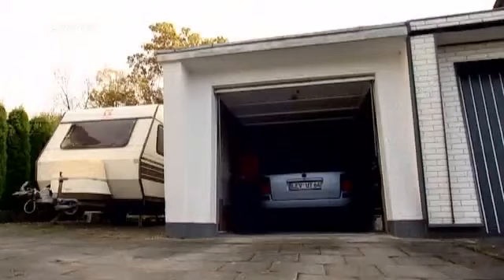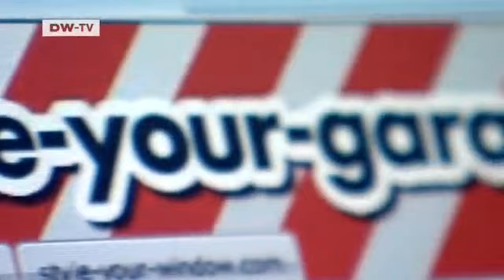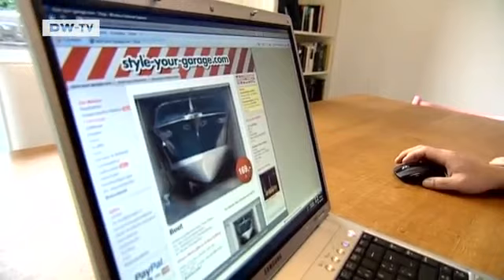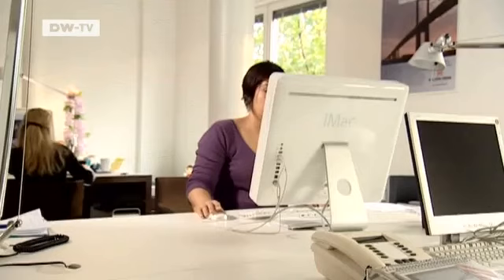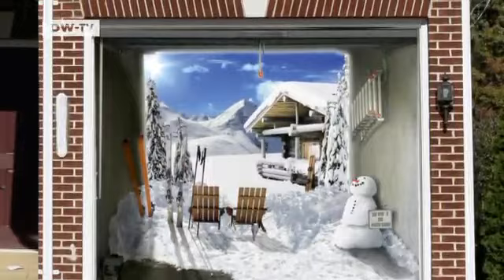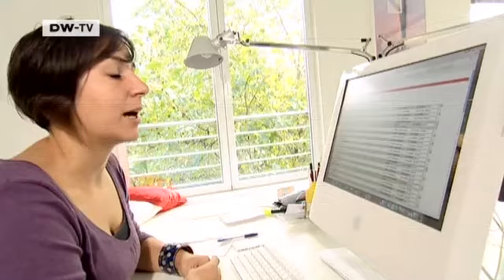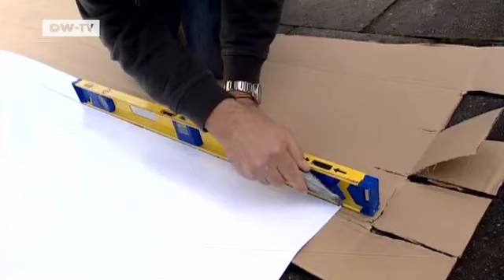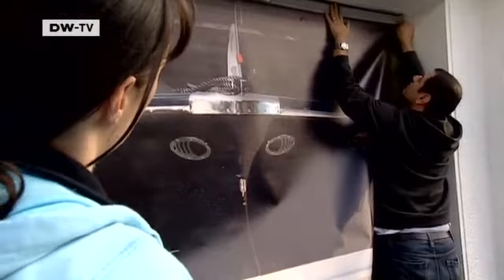The Art of Illusion -- Garage Door Posters | euromaxx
Garage doors are usually fairly drab. But they don't have to be! We visit a company that makes 3D posters that you attach to your garage door. They give passers-by the impression that you have something pretty spectacular in your garage.